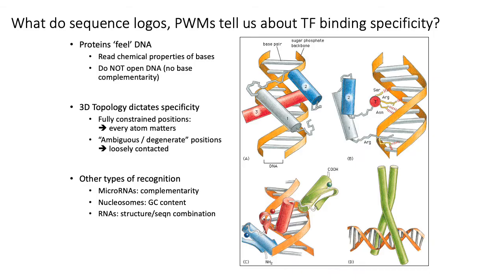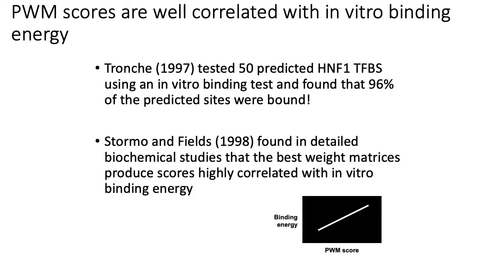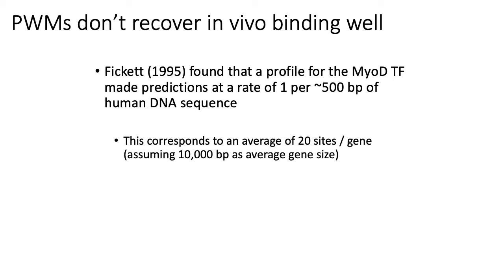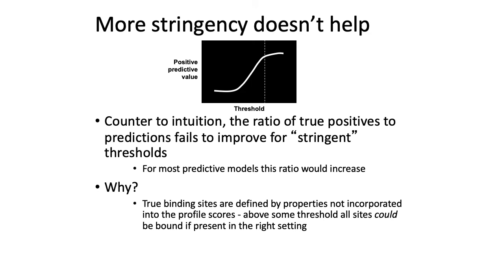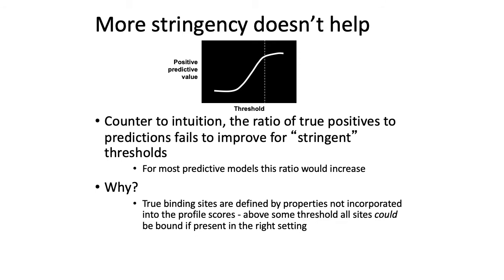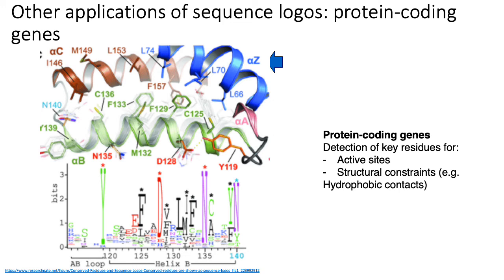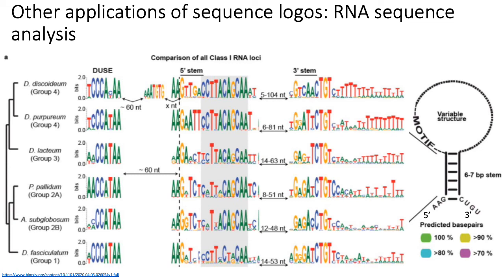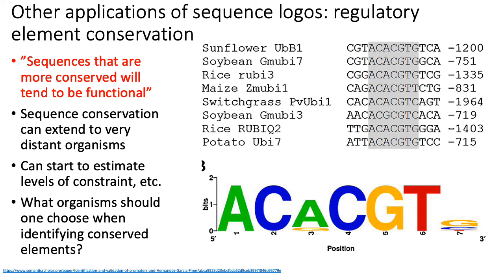MCB 182 Lecture 7.7 - PWM applications in scanning the genome for TF binding, other applications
Basic usage and concerns of scanning the genome for identifying TF binding, as well as a brief discussion of other applications of sequence logos in comparative genomics and RNA sequence analysis